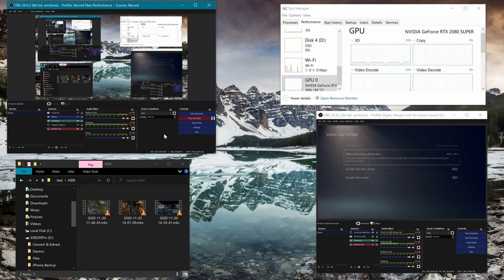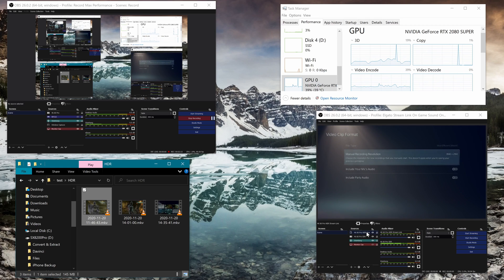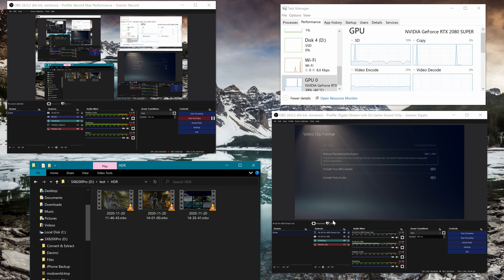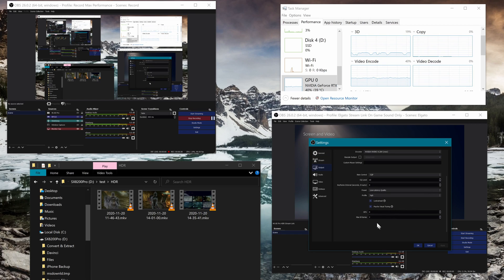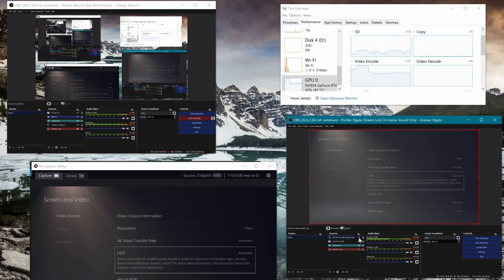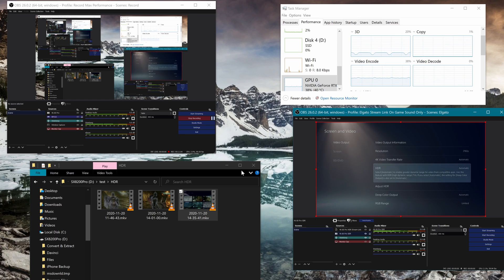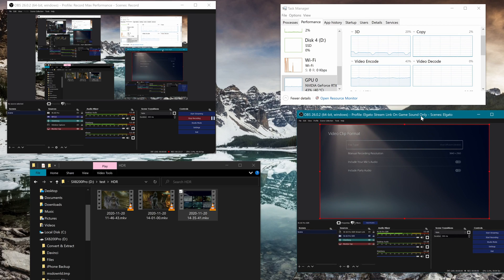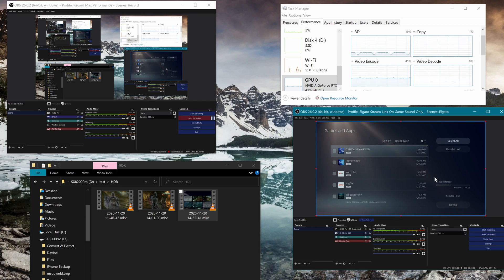HDR vs SDR Gameplay Settings for PS5, XSX in OBS Studio with Elgato 4K 60 Pro.2 and Capture Options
UPDATED VIDEO COMING SOON
I found out a whole lot since recording...

Wrapping up with my results experimenting with HDR and SDR recording on the PS5. There's a few ways to record between these settings and how you set them up will affect how taxing OBS Studio will be on your system.

Check back here for HDR setup. HDR will be tougher to record.

I also touch on the WebM codec used for 4K and HDR capture on PS5. MP4 is only allowed for 1080p recording on the PS5. Settings should also work on the Xbox Series X with HDR enabled.

My PC Specs and Setup:
Intel Core i9-9900k @ 4.9GHz core, 4.6 GHz cache
EVGA RTX 2080 Super FTW3 Hybrid with a mild overclock (2.16 GHz)
32GB DDR4 3600 CL18
Elgato 4K 60 Pro Mk.2
5 TB NVMe storage
Steinberg UR-12 Audio Interface
PS5 Disk Console
4K 60 TV
3440x1440P 100HZ Ultrawide G-Sync Monitor

Recorded using OBS Studio and an Audix OM2 microphone.